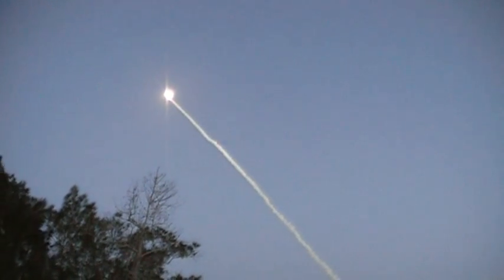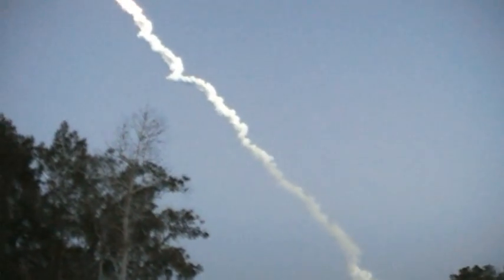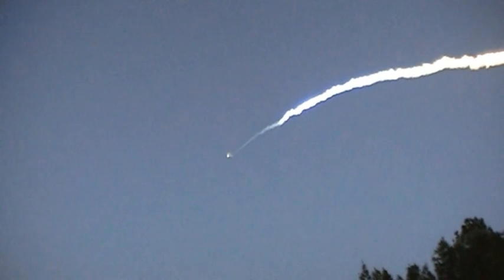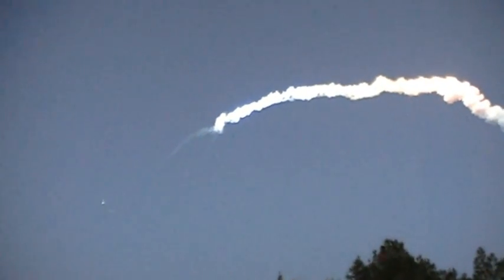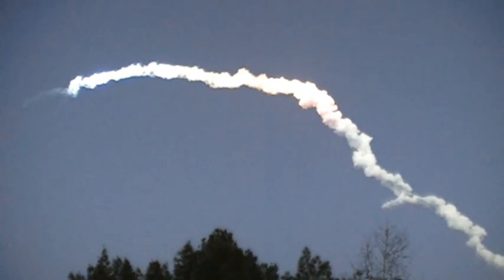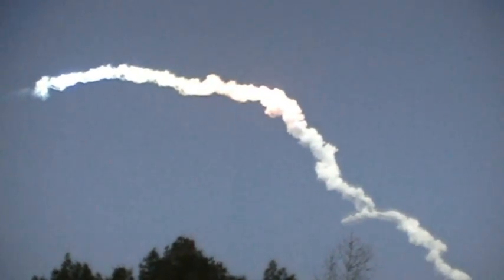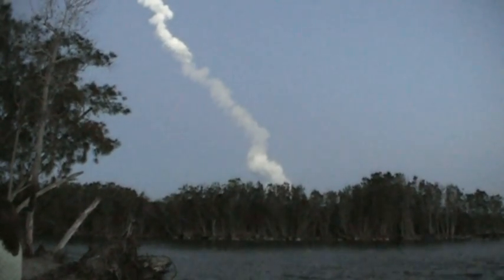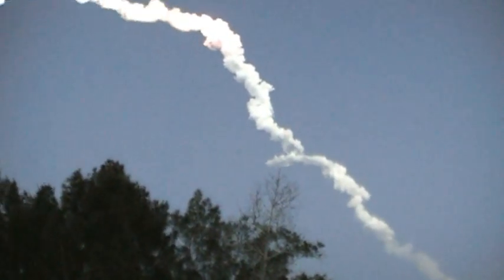Rumfærgen Discovery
Discovery bliver sendt op D. 15/3-09